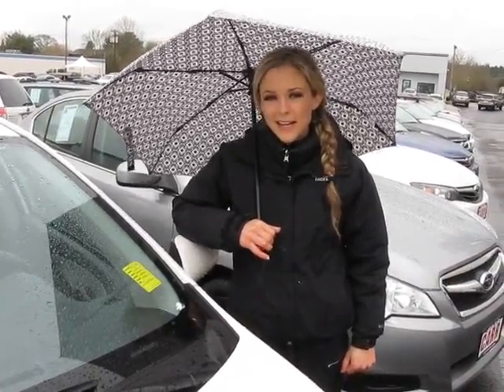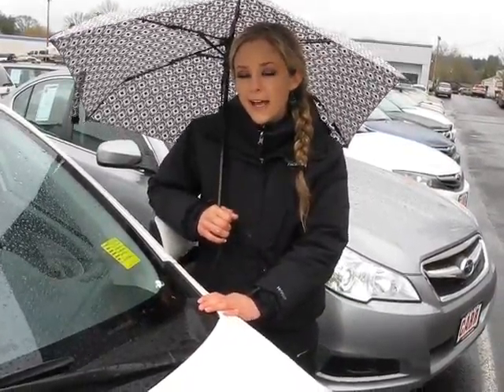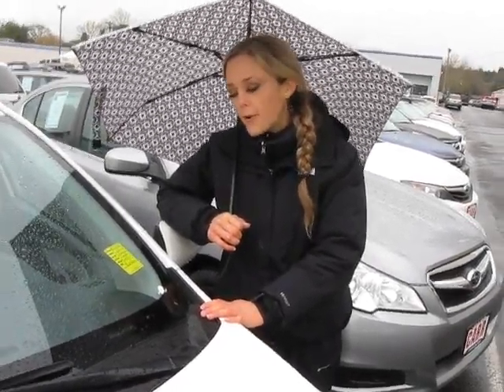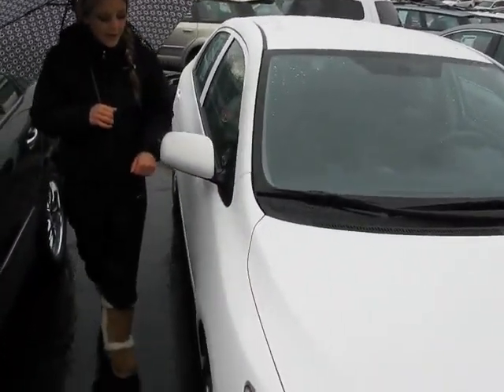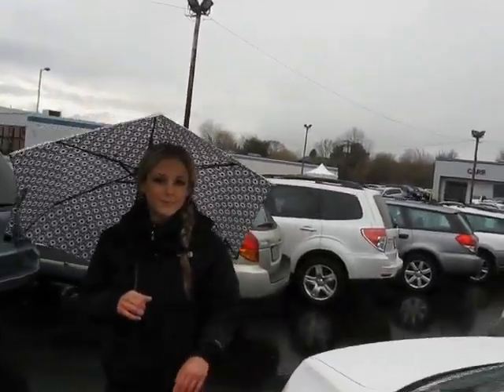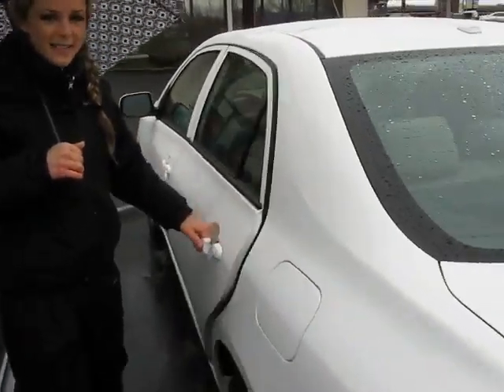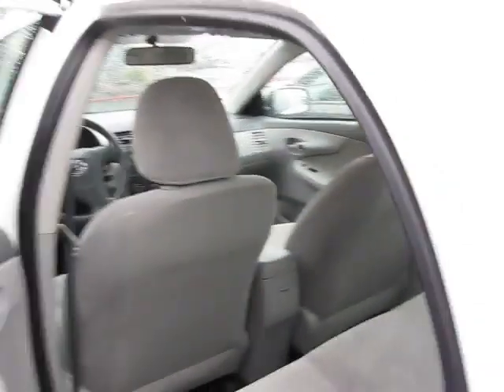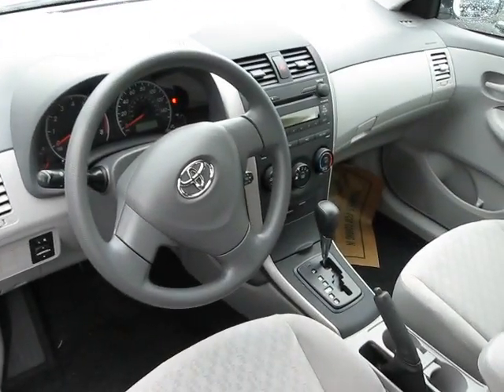TOYOTA COROLLA S110401A.AVI